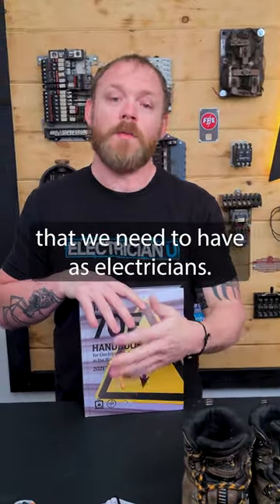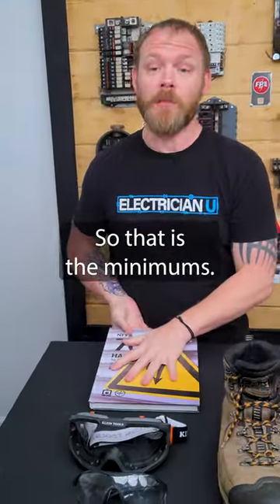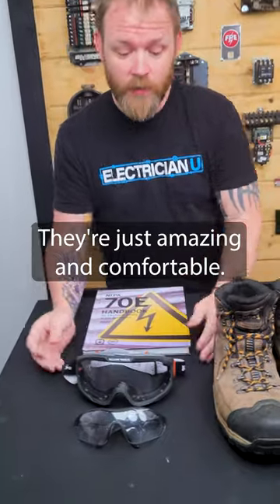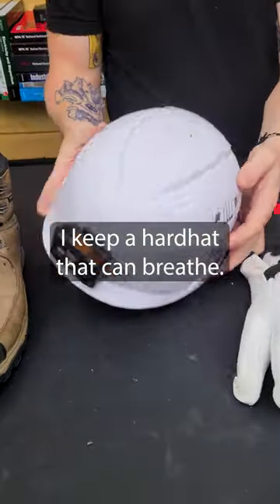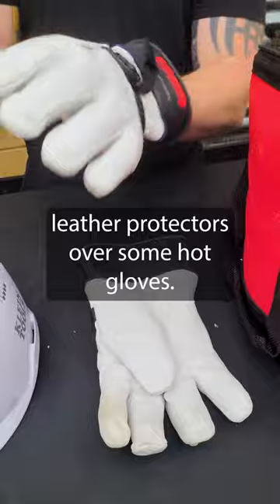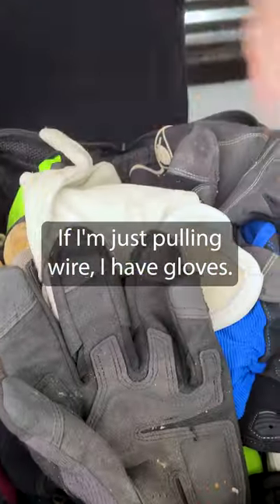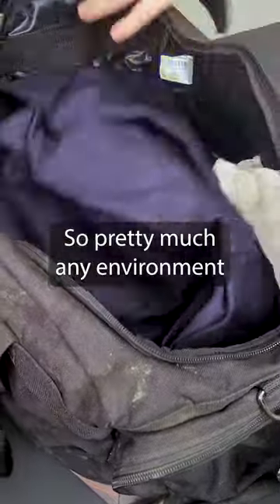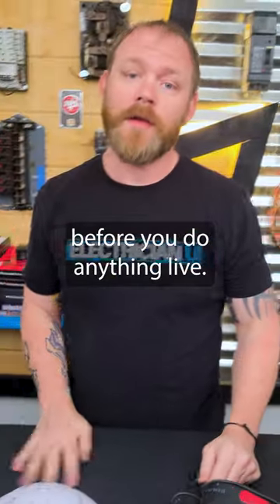Different Types of PPE For Electricians